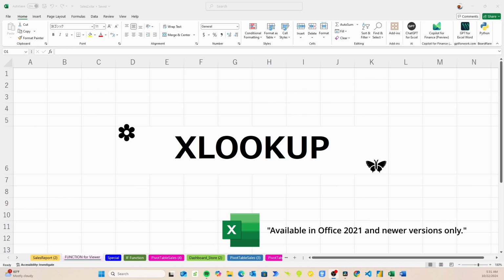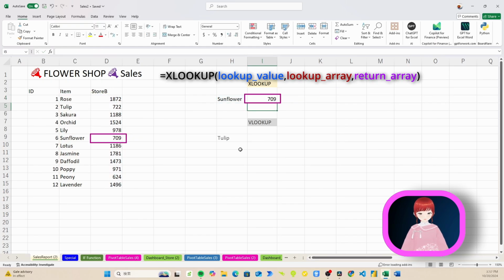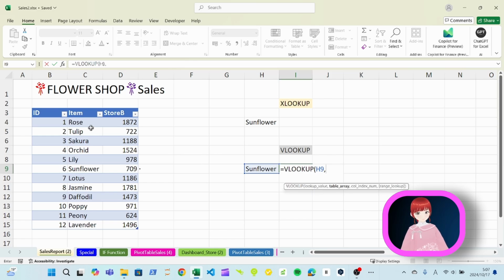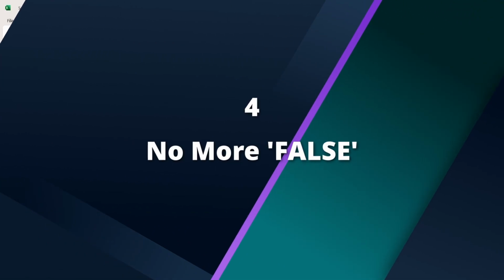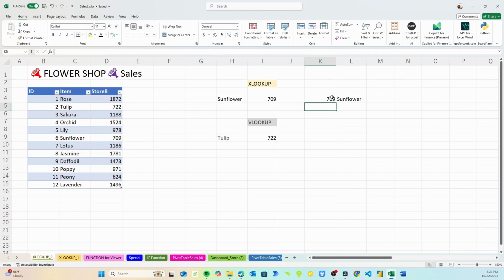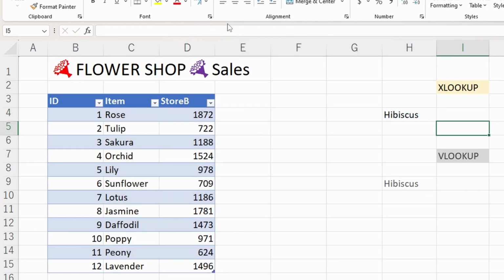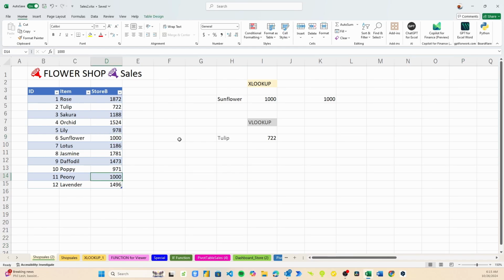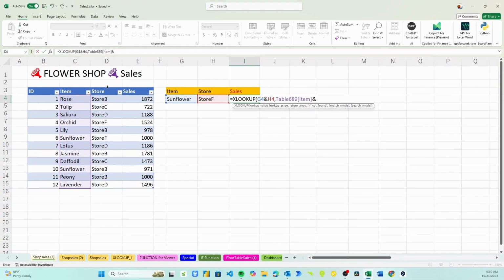Microsoft Excel XLOOKUP: Only 10% Know These Practical Tips You Need to Master!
Do you want to master the powerful Excel XLOOKUP function? 📊
XLOOKUP is a new search function available in Excel 2021 and later, making it easy to find data with multiple conditions and ranges. It’s more flexible than VLOOKUP, making data searching faster and more accurate. This video is perfect for beginners and experienced users alike!

1. Let us explain the basic usage.
2. Searching in Tables.
3. No Need for Column Numbers.
4. No More 'FALSE'.
5. No Left-Most Column Limitation.
6. No Need for IFERROR.
7. Search from Bottom to Top.
8. Search with Multiple Criteria.
By watching this video, you will see how XLOOKUP can save you time and help you work smarter in Excel. Watch until the end to master this function and boost your productivity!

💡 Note
XLOOKUP is available in Office 2021 and later versions. Please check your version before using.